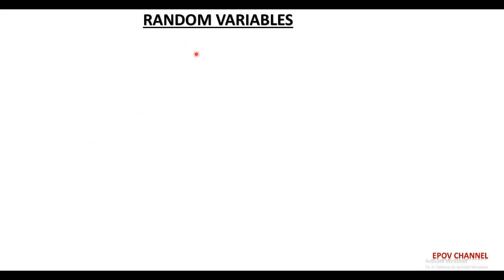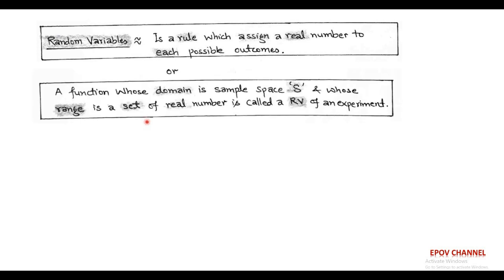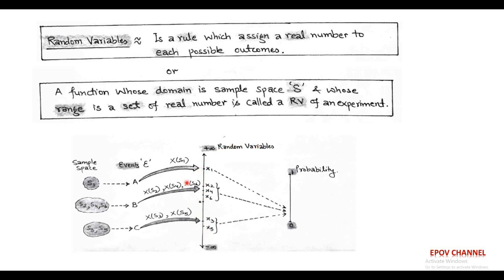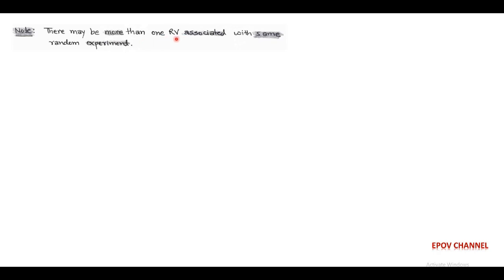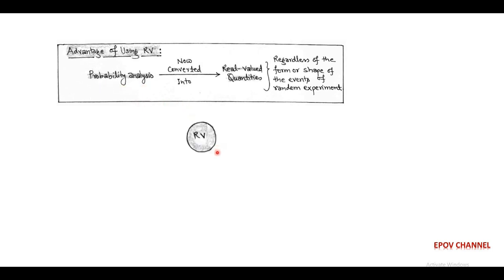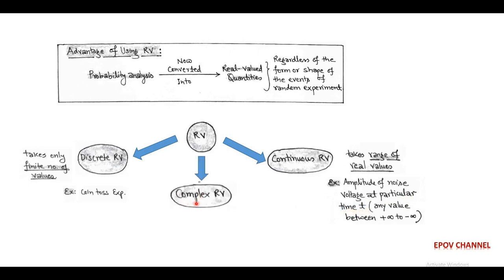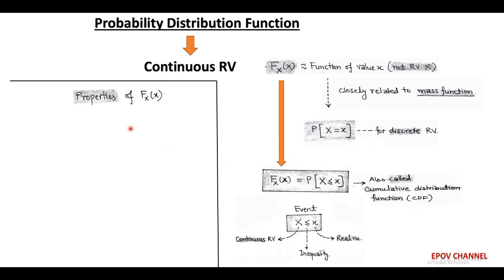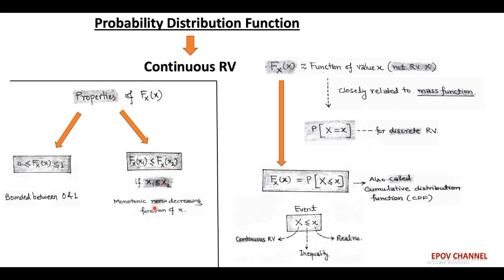LECT-49: Probability Mass function / Probability Distribution function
Probability Mass function / Probability Distribution function